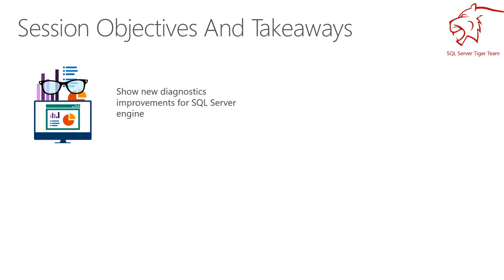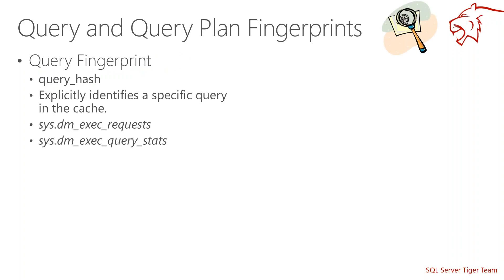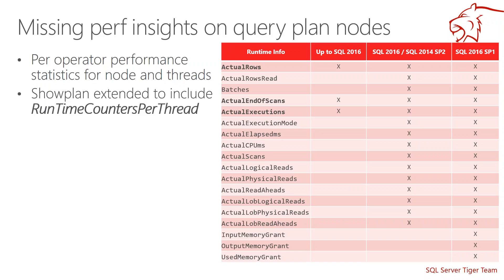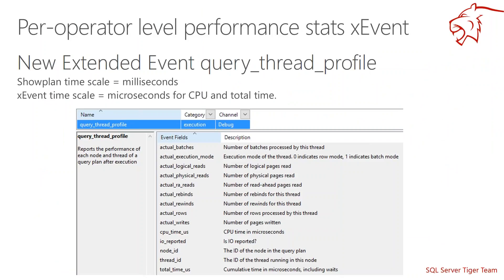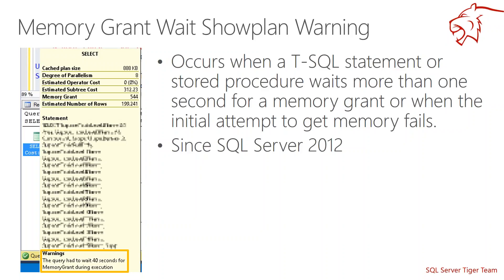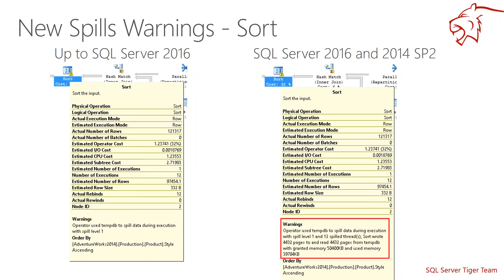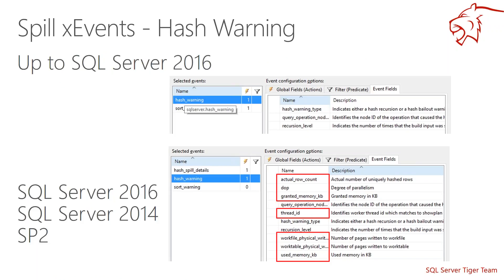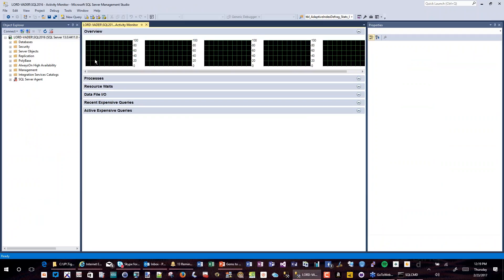2017 02 23 12 14 Gems to help you troubleshoot query performance